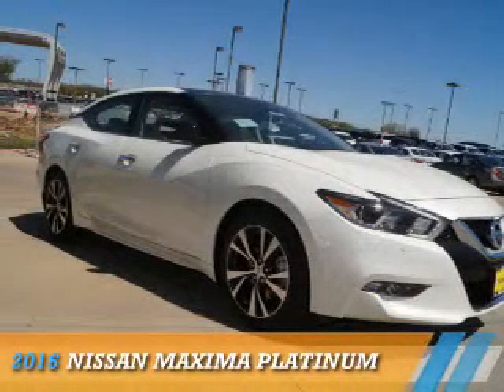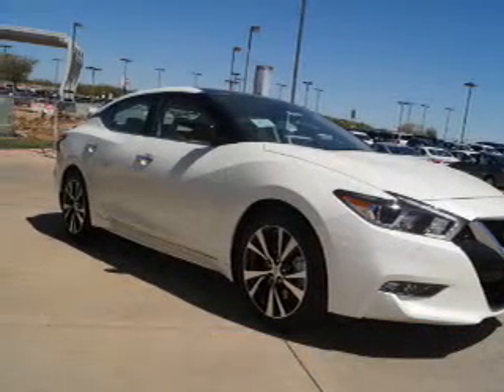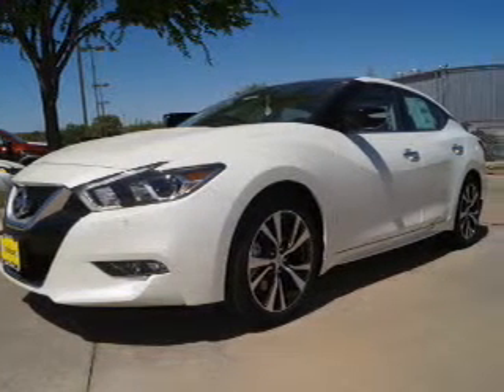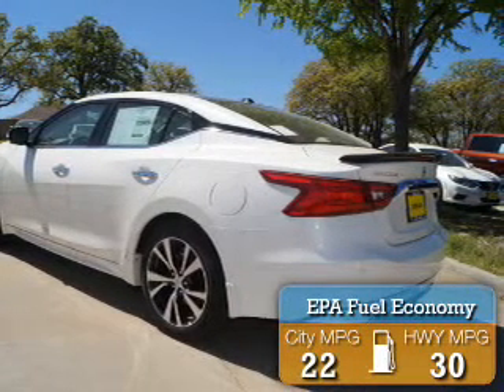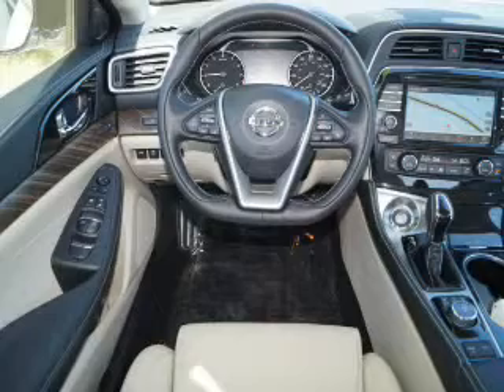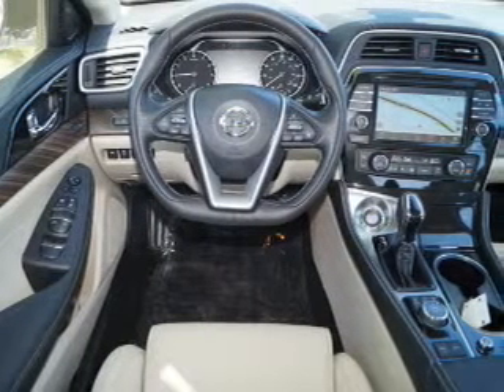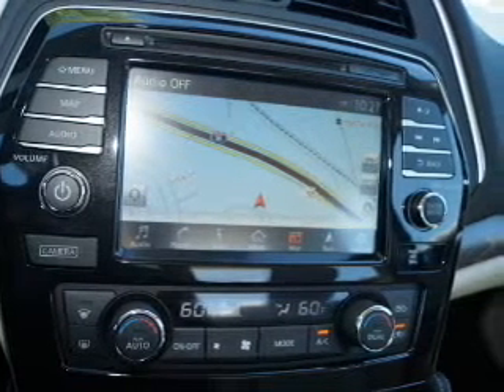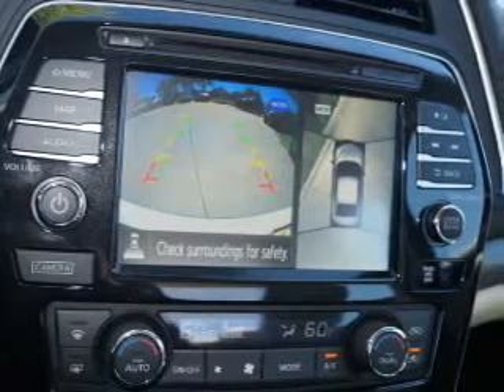2016 Nissan Maxima 60293 - Corinth TX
Year: 2016
Make: Nissan
Model: Maxima
Trim: Platinum
Engine: 3.5 liter 6 Cylindercylinder FWD
Transmission: Automatic
Color: White
Mileage: 10
Address:
VIN:1N4AA6AP8GC440224